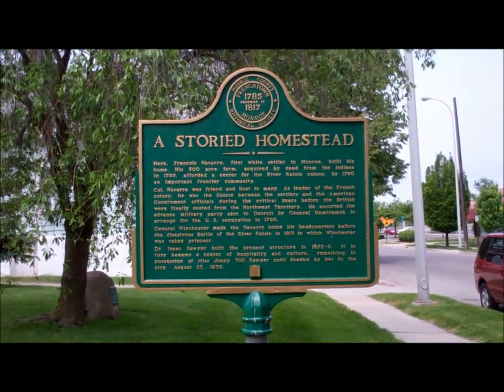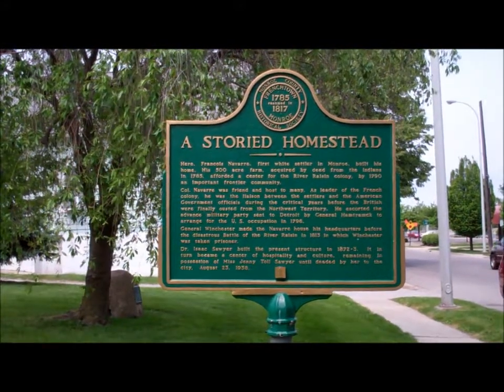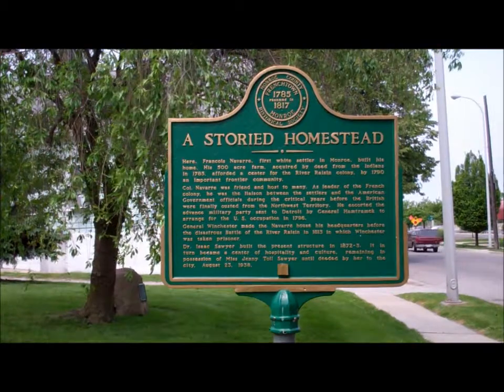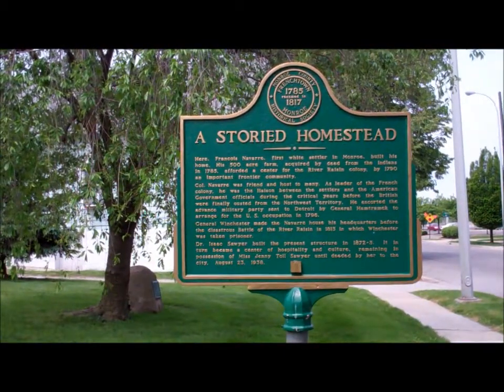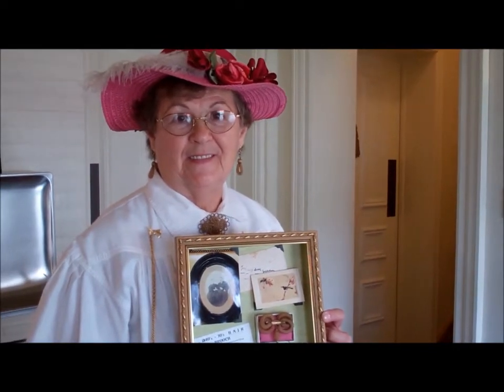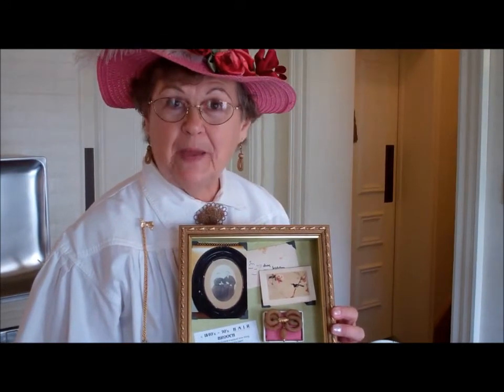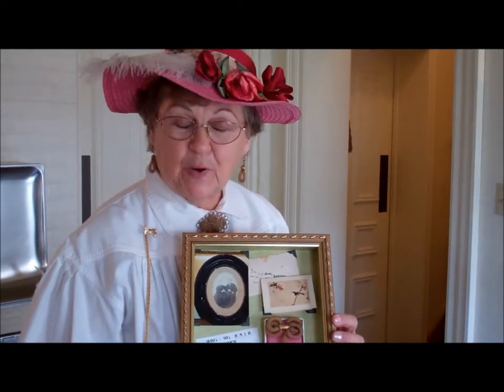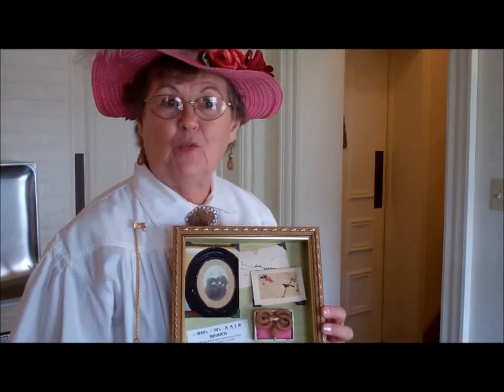Founders Day Festival at Sawyer Homestead - Monroe, MI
Founder's Day is an annual festival at Sawyer Homestead in Monroe MI that focuses on historic displays, stories and re-enactments of events and activities in the Monroe MI area during the late 1700s through the 1800s. Video by Paula Wethington for The Monroe Evening News.